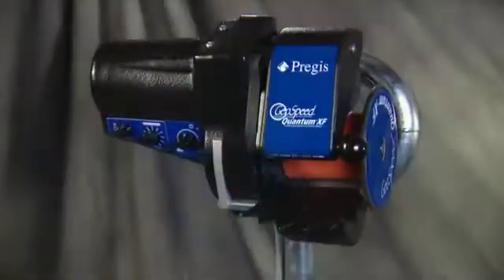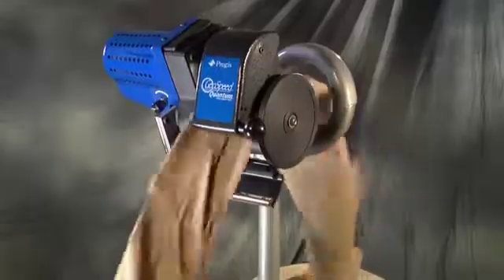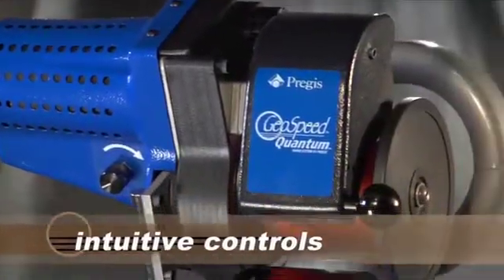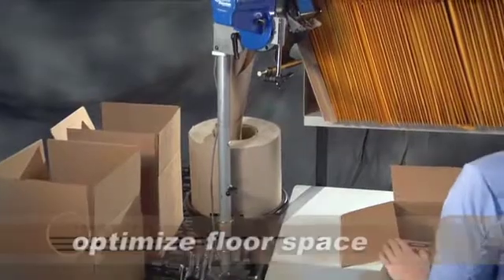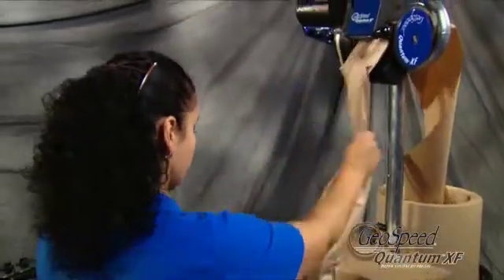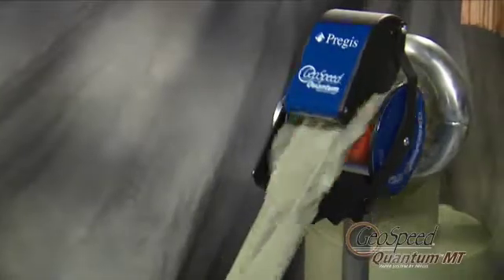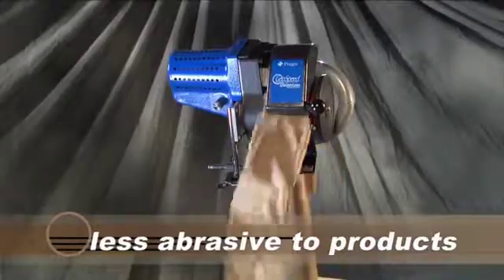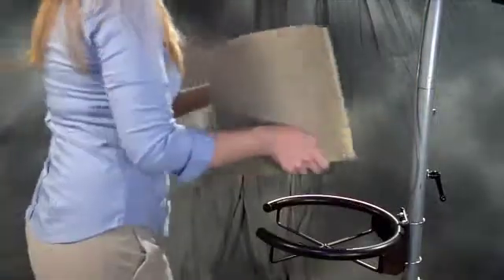Pregis Quantum XF Paper Packaging System